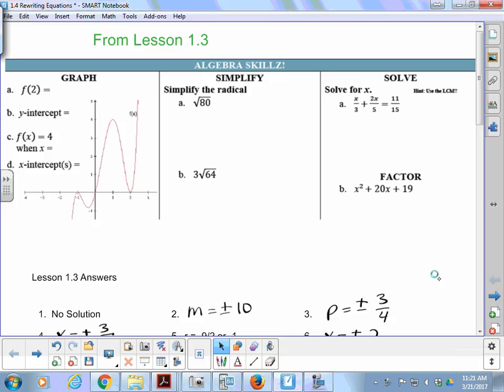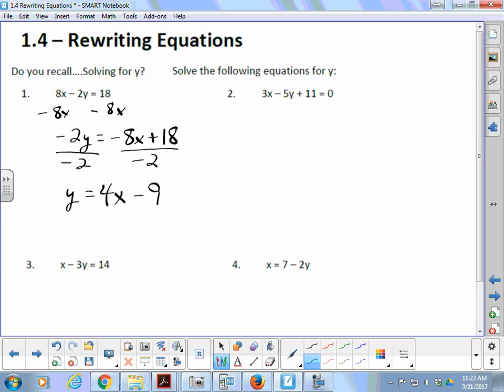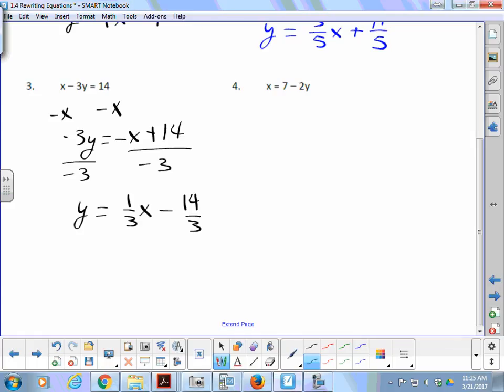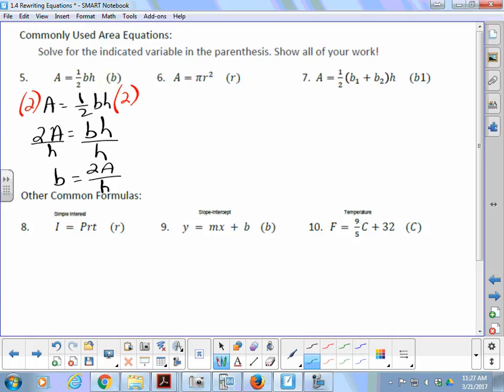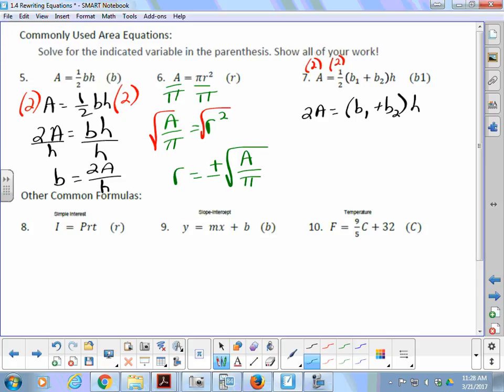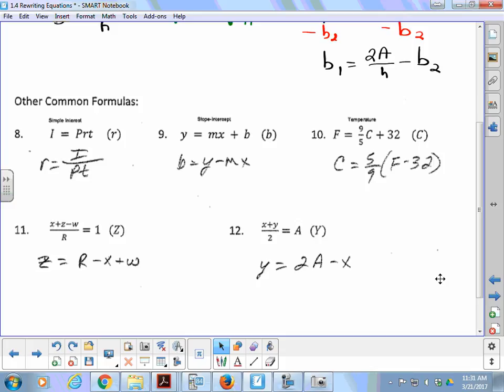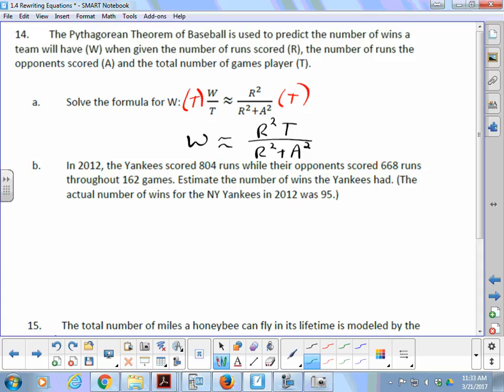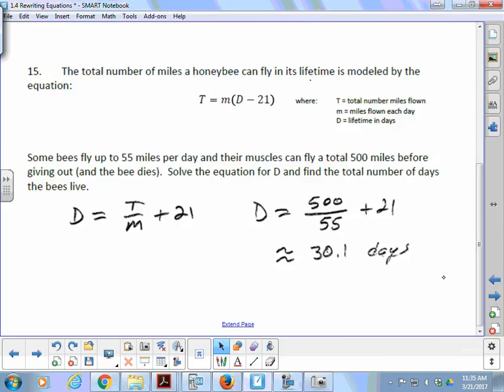Lesson 1.4 Rewriting Equations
Rewriting Equations